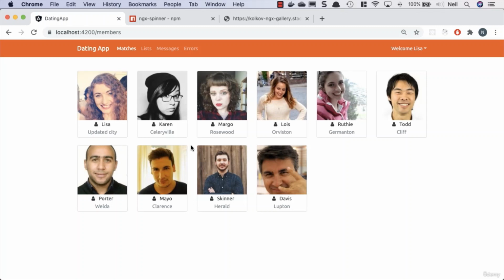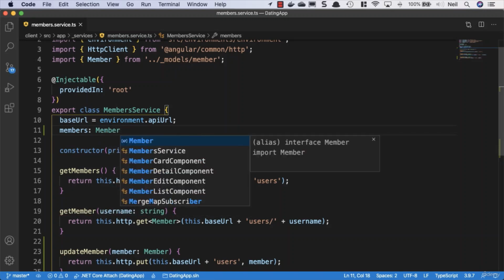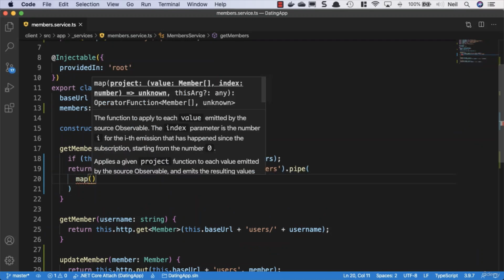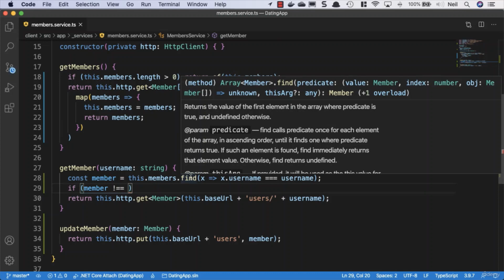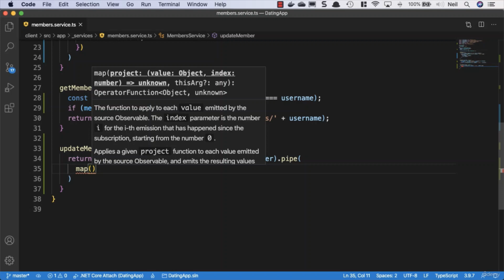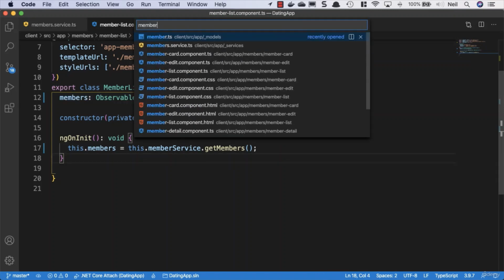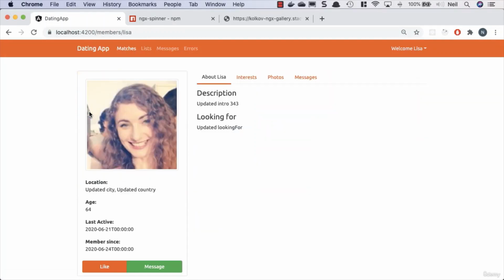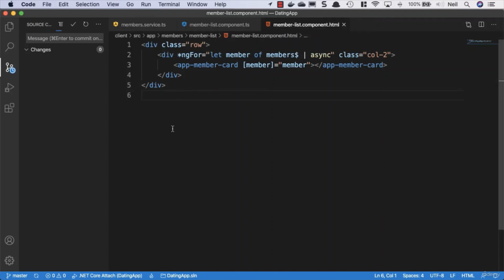Using the service to store state in Asp.Net Core part 62